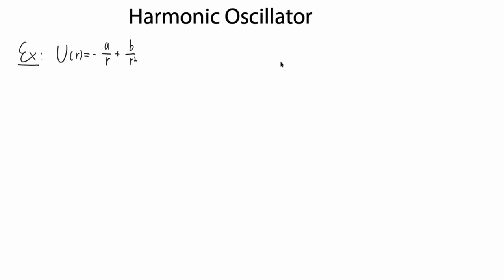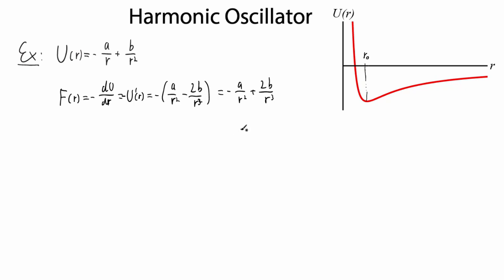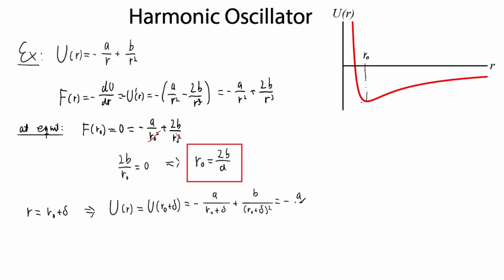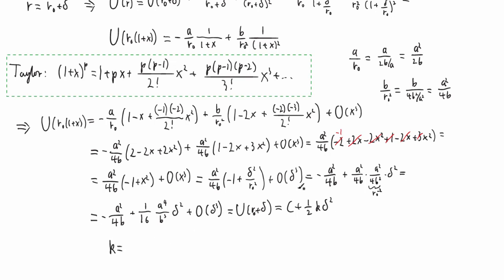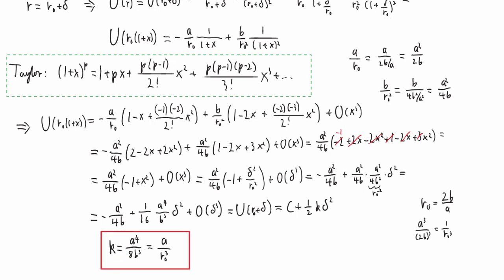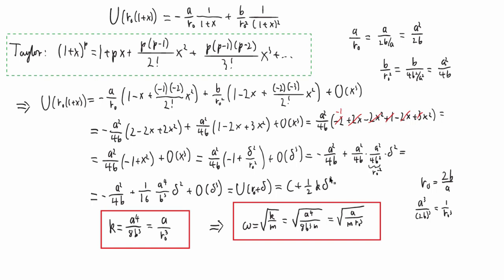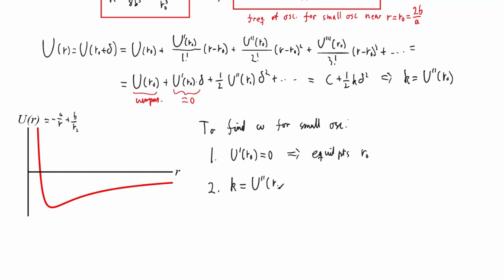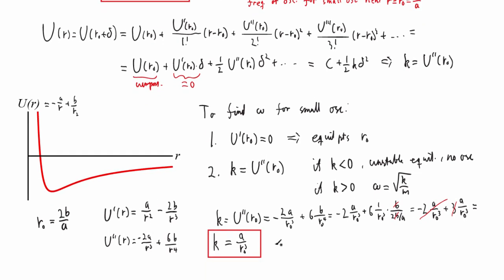Harmonic oscillator 4